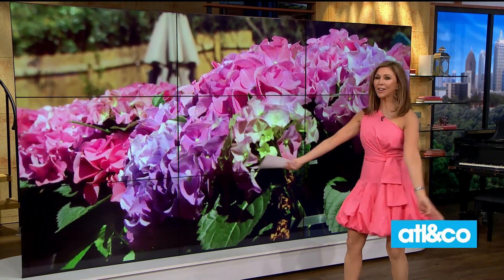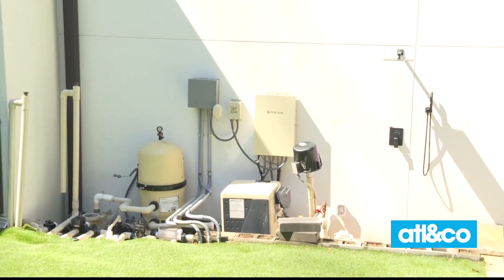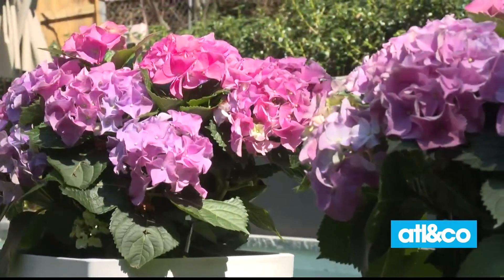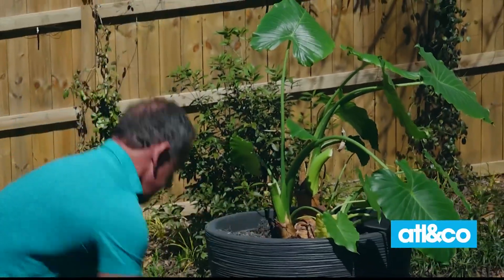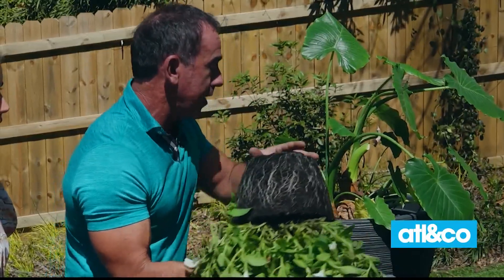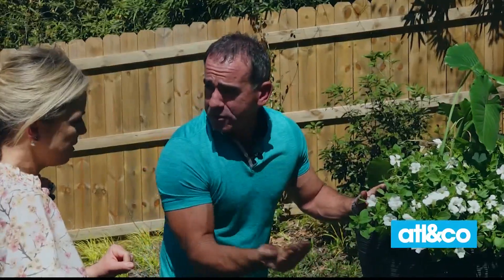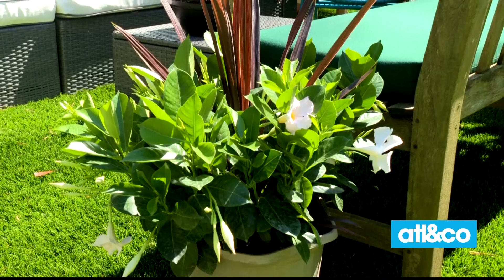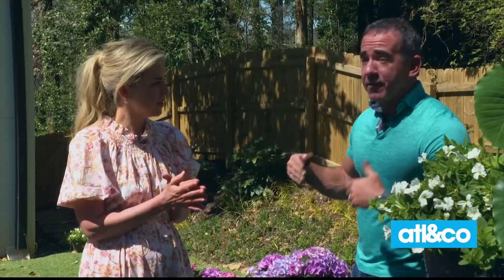Turn Your Backyard Into a Spring Paradise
Gardening guru Danny Watson stops by Cara's backyard to give it a fresh spring makeover.